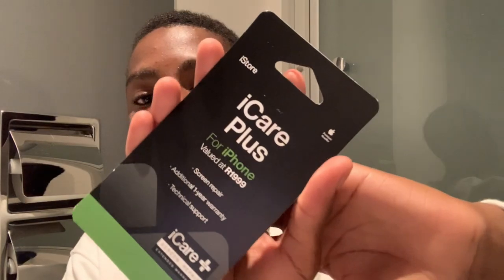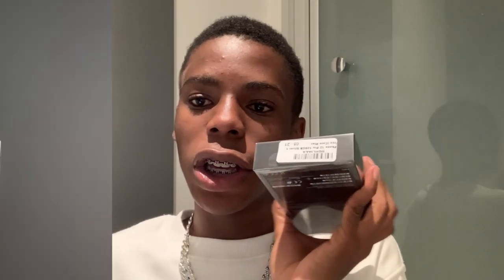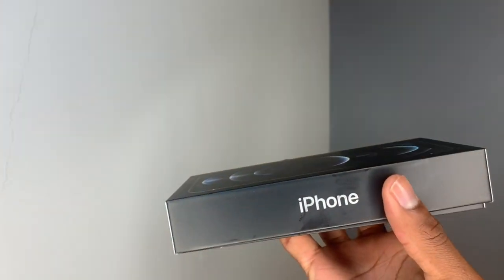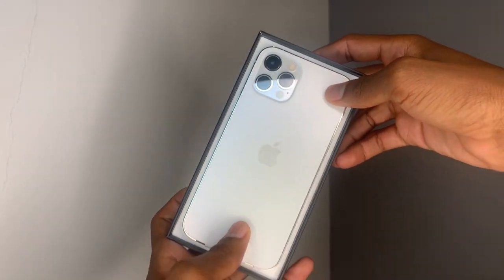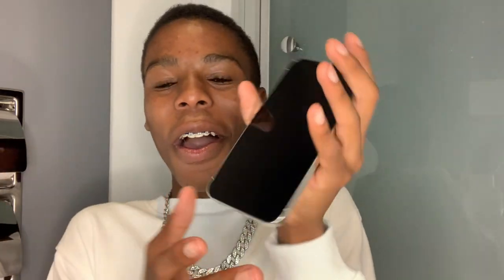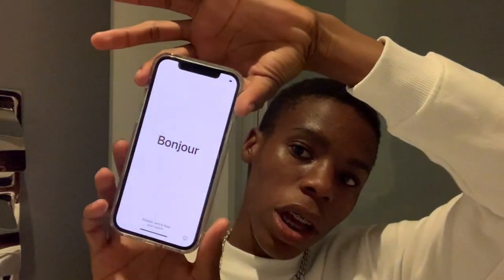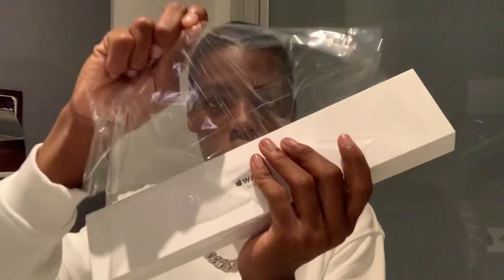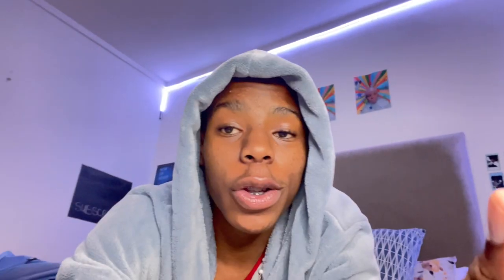unboxing my new iPhone 12 Pro!!! | unboxing accessories + setup